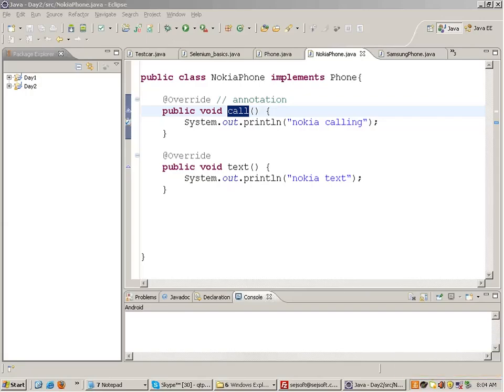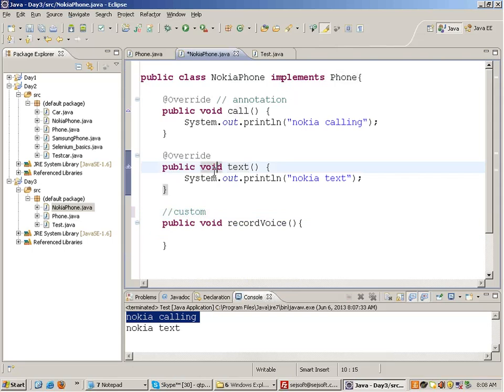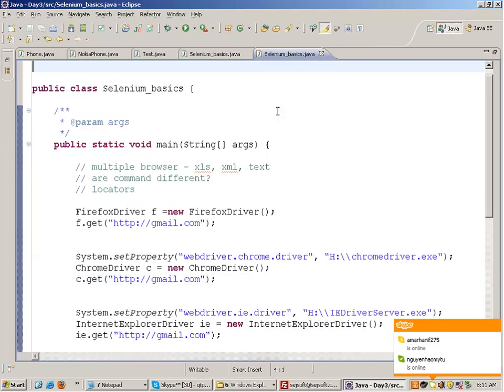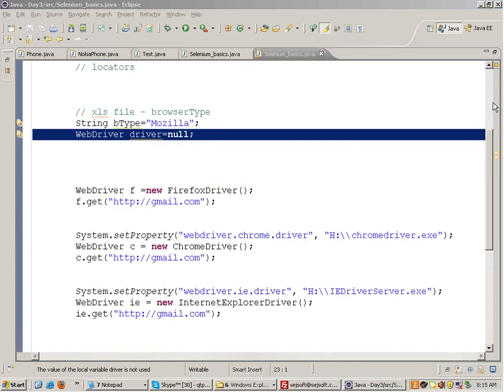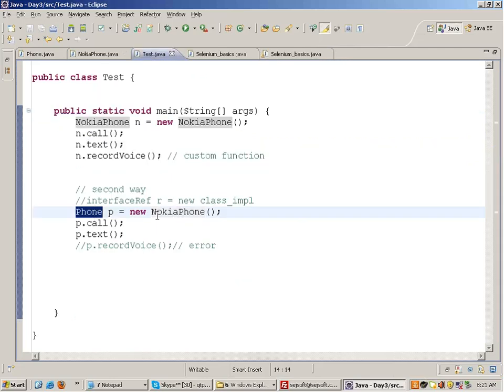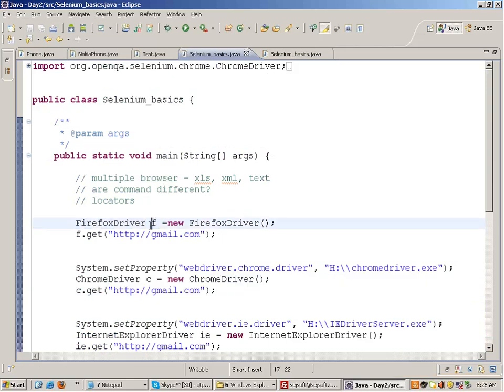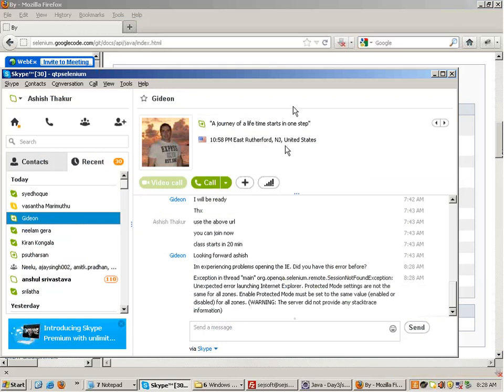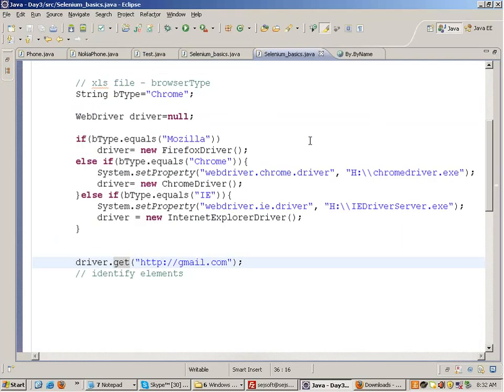Selenium Weekday Training Trial Class 3